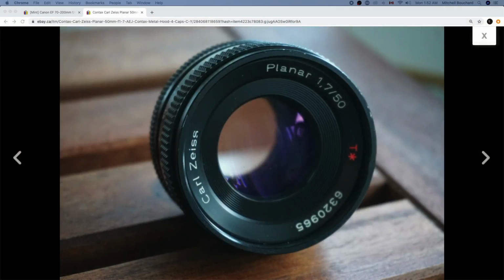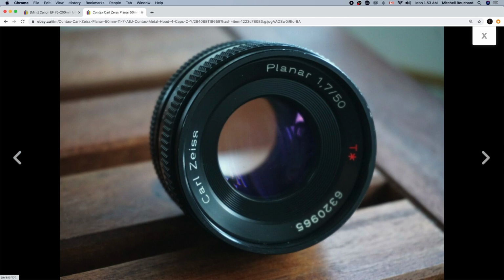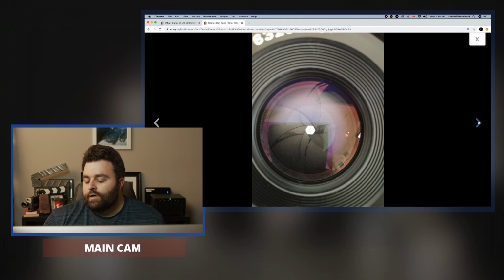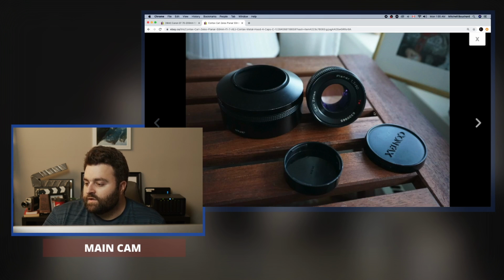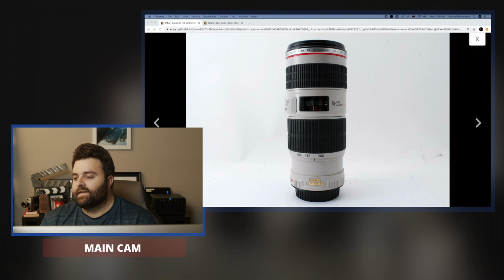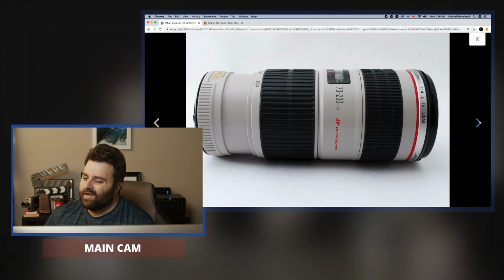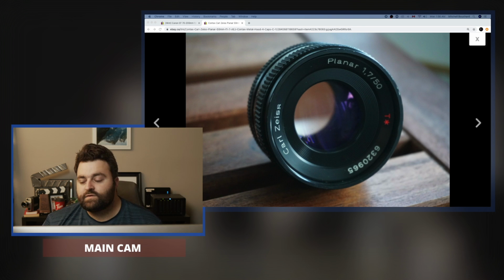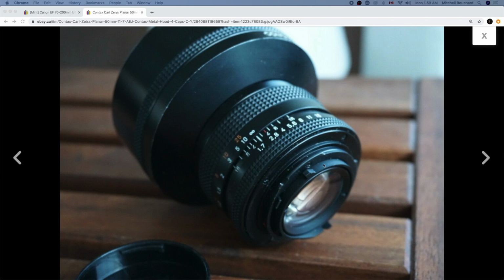Video Lenses - Primes, Zooms, Focal Lengths Explained!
What are the best Video Lenses, Prime Lenses, Zoom Lenses and Focal Lengths for capturing video content? What is better? a Prime or Zoom Lens. These questions and more are answered. This information will help you succeed at creating better youtube content.